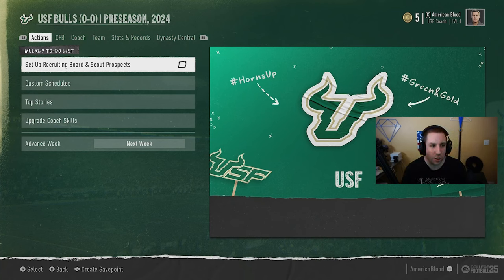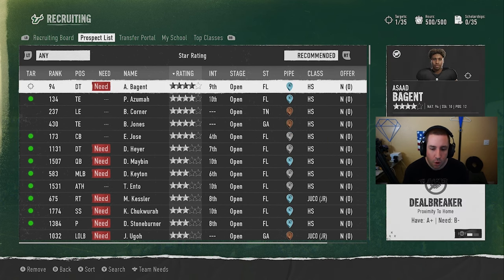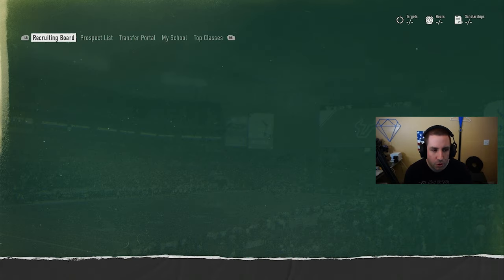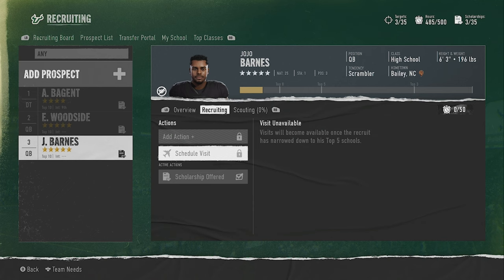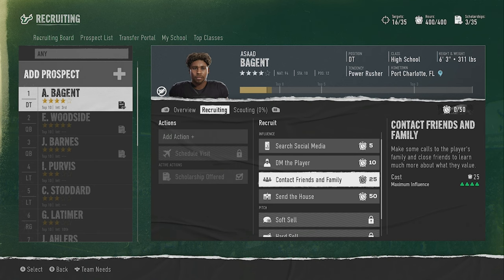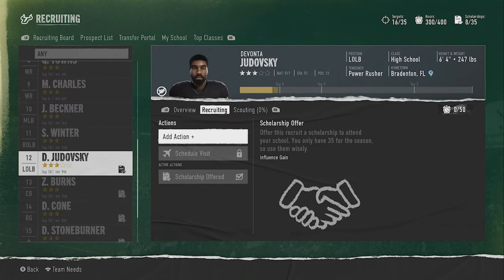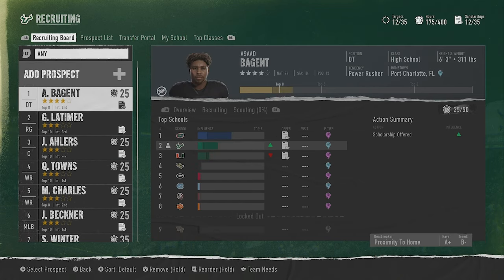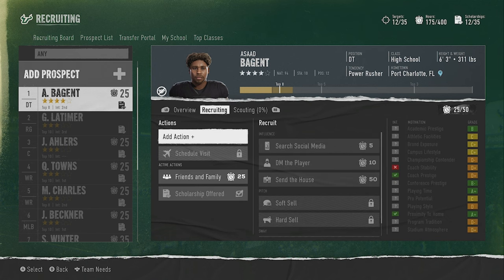Avoid These College Football Recruiting Mistakes | USF Bulls Episode 2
In this video, we'll discuss 25 common recruiting mistakes to avoid in college football. Learn from the USF Bulls as we dive into college football recruiting and share tips on recruiting effectively in EA Sports College Football 25. Whether you're a fan of the USF Bulls or love college football, this episode is a must-watch!

Other Links